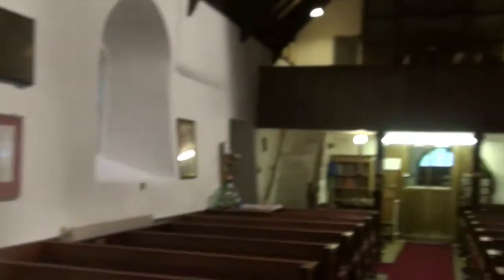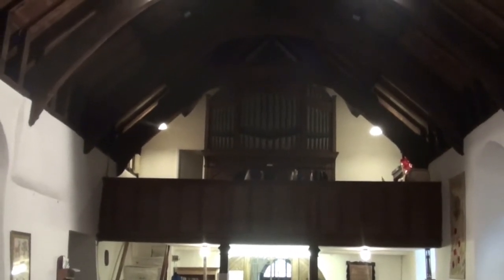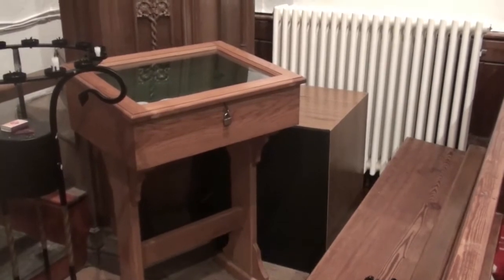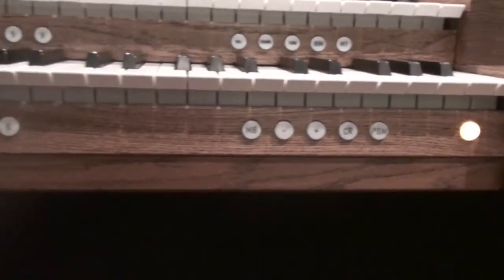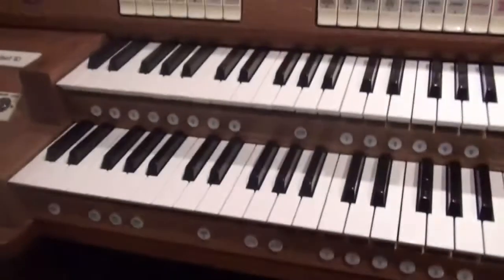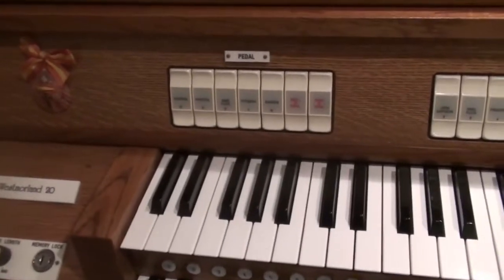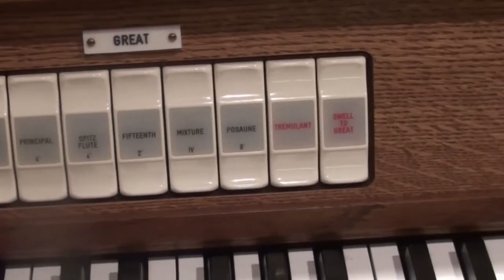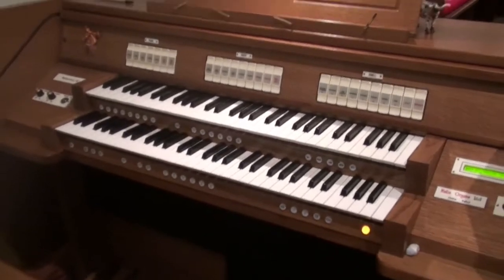The Makin Organ At St Teilos Church Bishopston In Swansea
Today I call in St Teilos Church In Bishopston in Swansea to play the Makin Organ it's a Westmorland 20 With External Speakers as you see in the video, also I forgot to mention that the Speakers for this Organ where in the back of the old Organ at the Balcony which made quite a chilling sound!  The old Organ has been"Gutted" now so it's not usable, so the Church replaced it with a Makin, as I said I played the old and the Makin for a couple of services and from today it has the "power"

I know the Church Well, as I know the vicar Fr Andrew Pearce because he was vicar in my last Church, a very nice chap too and I'm sure of a warm welcome.

For more information on the Church please feel free to visit their website where you will find a link to their facebook page:

Many Thanks

Rob